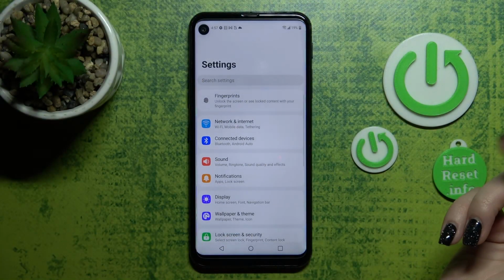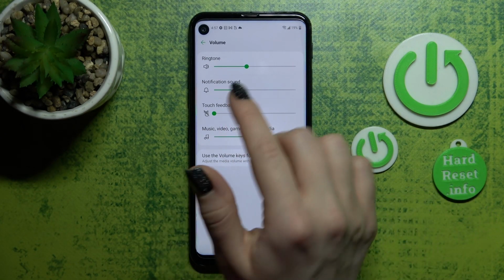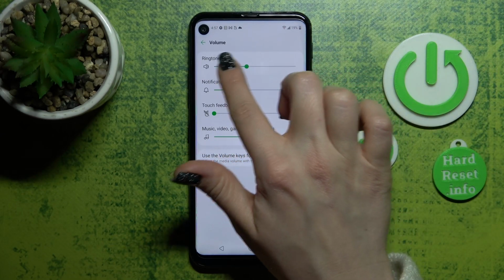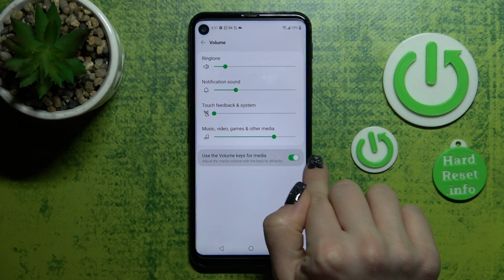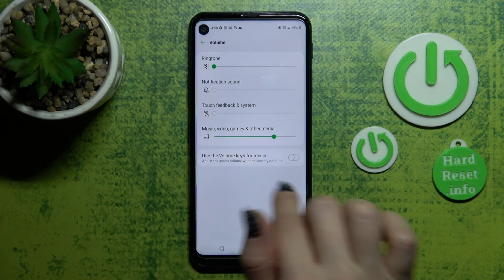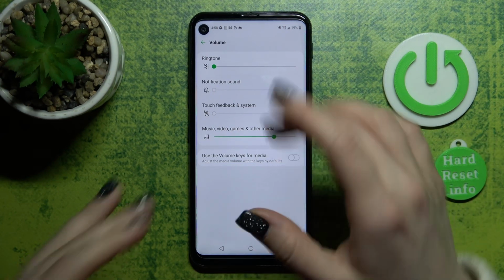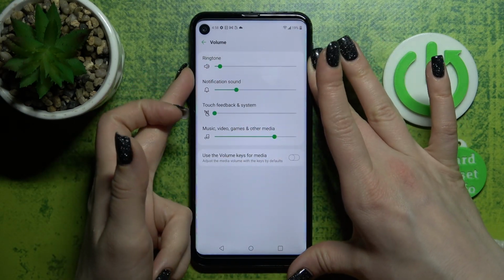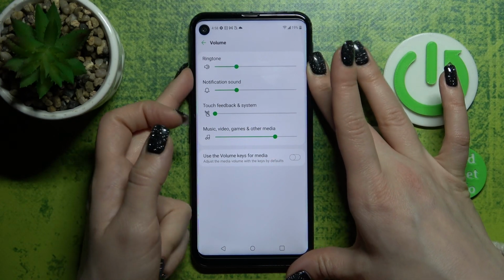How to Adjust Ringtone Volume on LG Q70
Find out more info about LG Q70:
Hi! Today we would like to show you how to change the ringtone volume on LG Q70. Follow our steps, go to the Sounds Settings and find out how to use the slider to control the volume level - move the slider to the right to increase volume. Visit our YouTube channel if you want to know more about LG Q70.

How to adjust ringtone volume on LG Q70? How to set up ringtone volume on LG Q70? How to volume up ringtone on LG Q70?